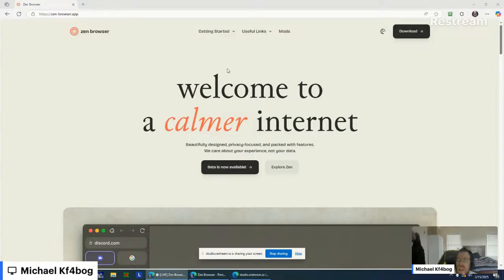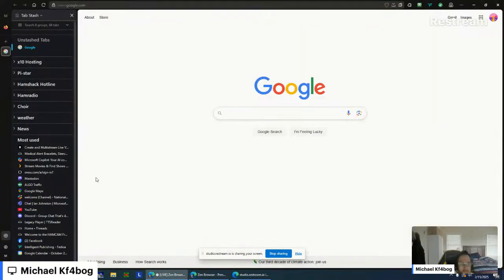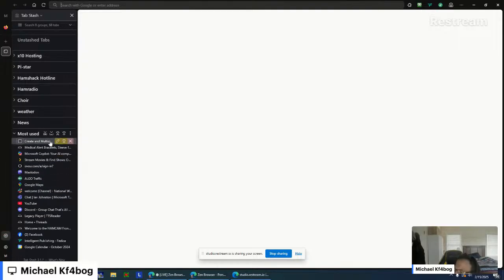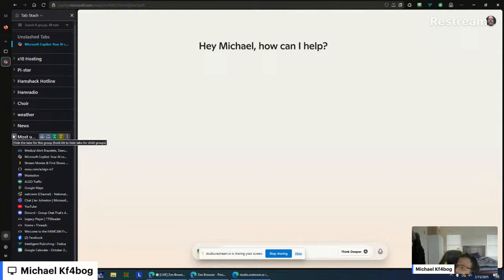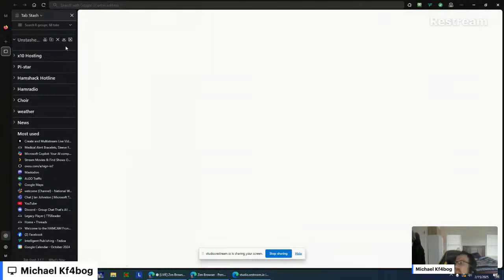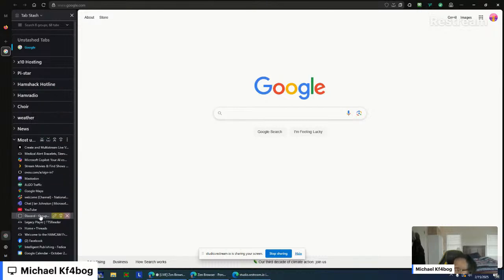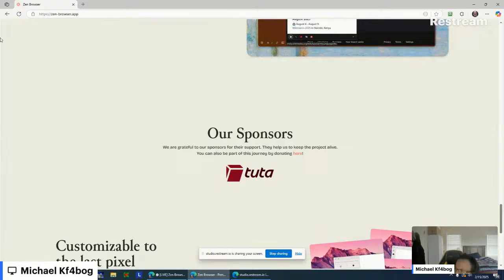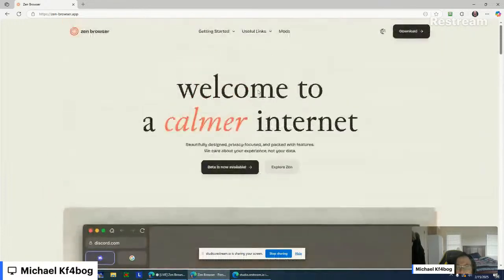Zen Browser Review